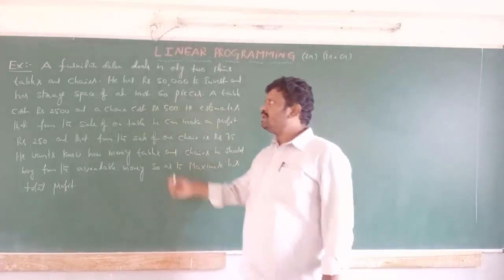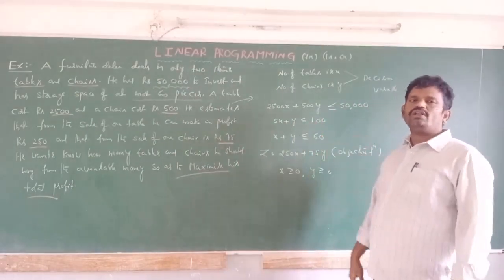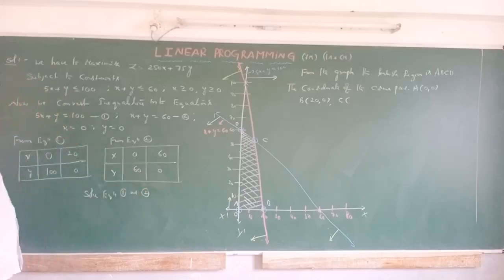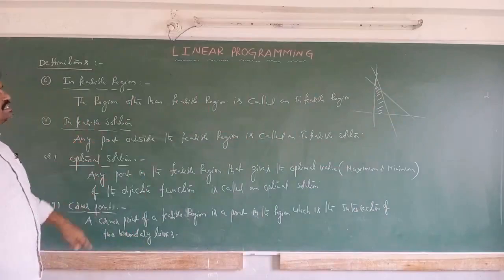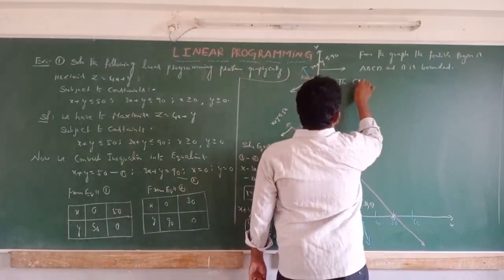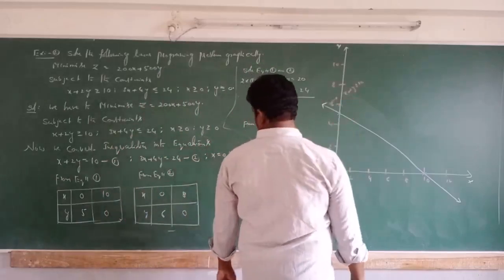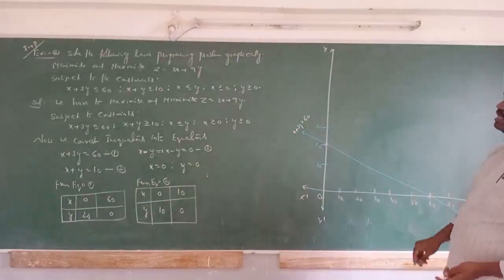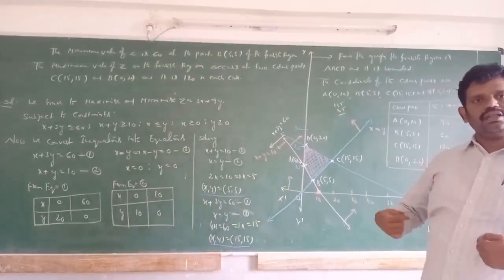Maths class XII : LPP (Part-1) by SK Sir...